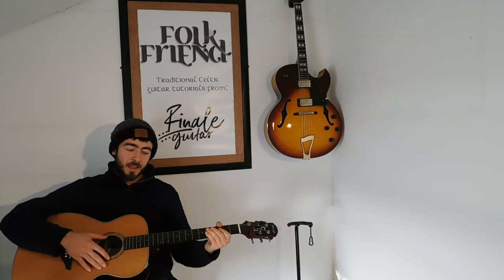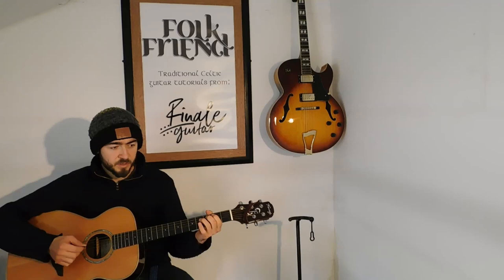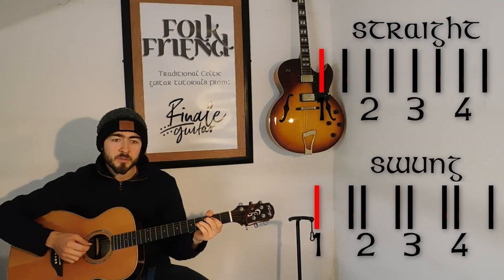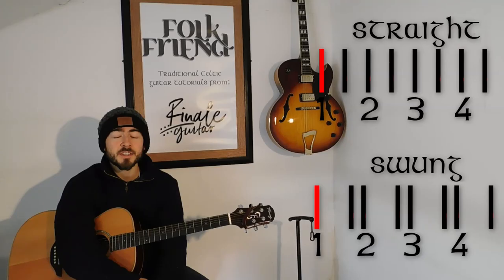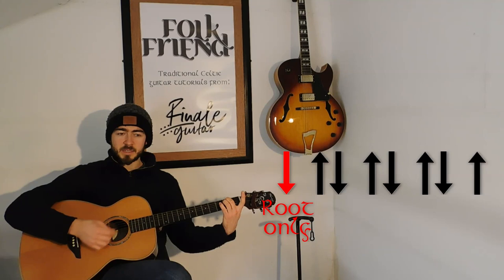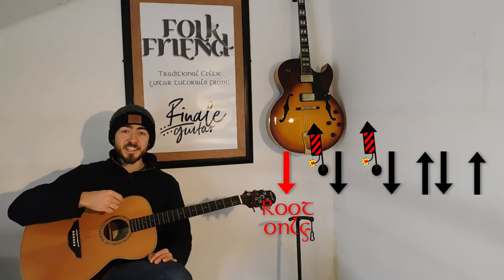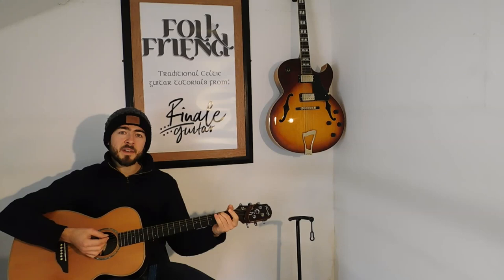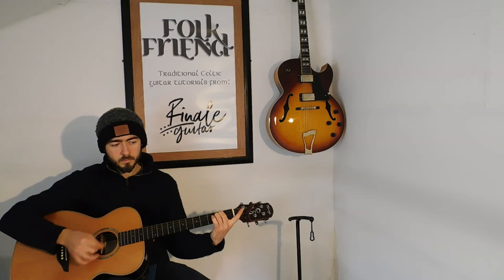How to strum Irish/Scottish Hornpipes and Reels - Celtic Rhythm Guitar Lessons from Folk Friend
In this free Celtic guitar lesson I'll be showing you how to strum along with hornpipes and reels, two rhythms which are very popular in Irish and other Celtic traditional music.

You can find a complete guide to rhythms, strumming patterns, chords (including more jazzy options), music theory, ear training exercises and everything else you need to become a great backing guitarist in my e-book, available here:

YOU CAN NOW SHOW YOUR ALLEGIANCE TO THE FOLKY SIDE WITH A SUPER STYLISH FOLK FRIEND T-SHIRT!